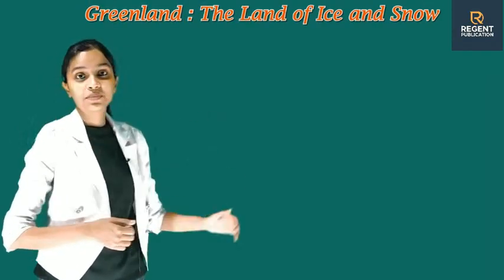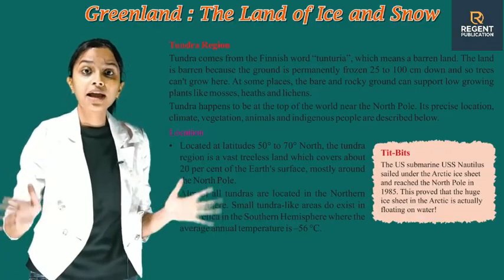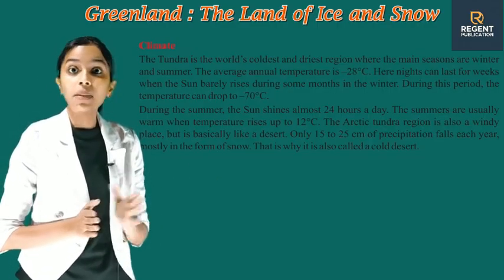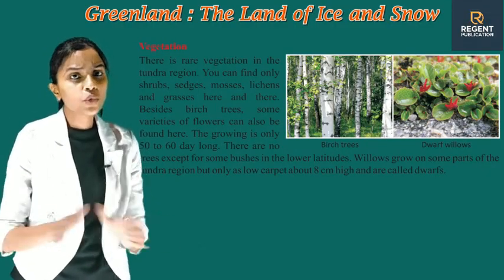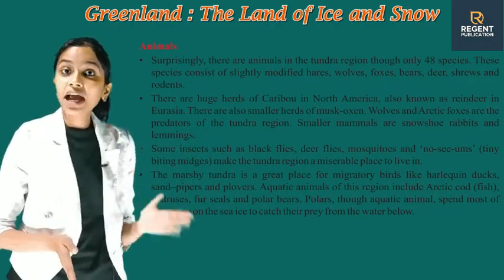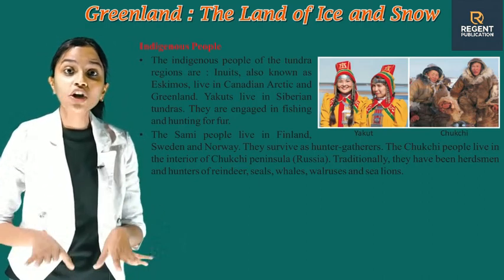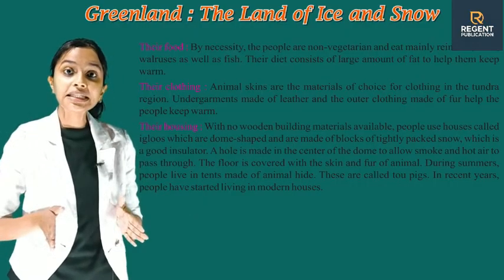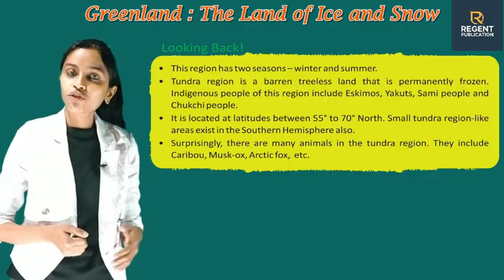REGENT PUBLICATION SOCIAL SCIENCE CLASS 5 CHAPTER 6 GREENLAND THE LAND OF ICE AND SNOW